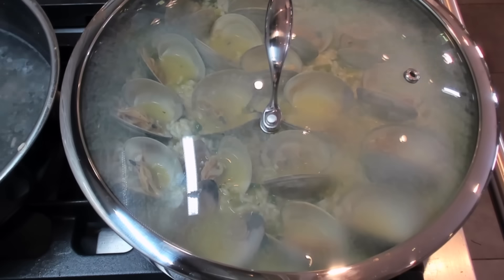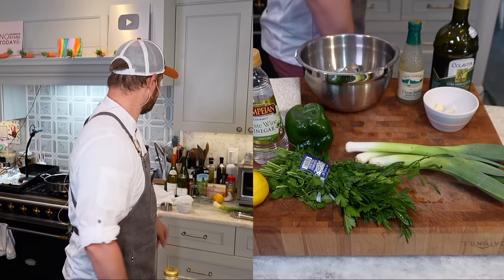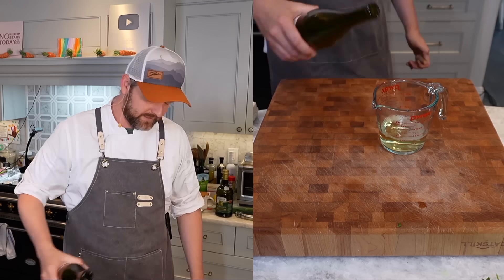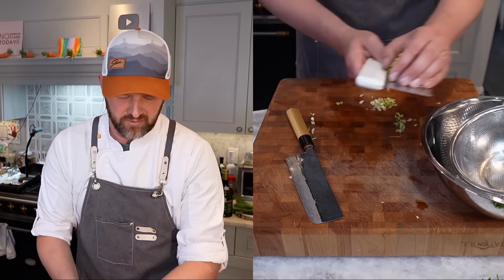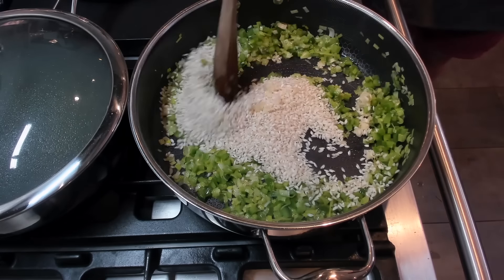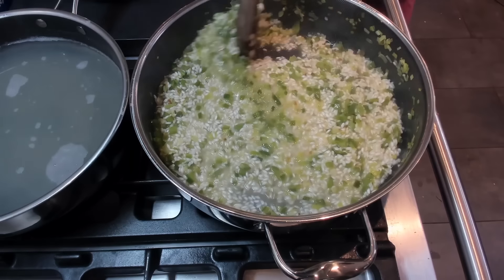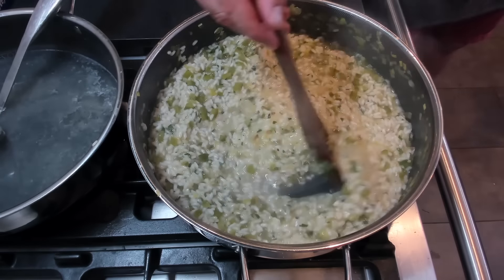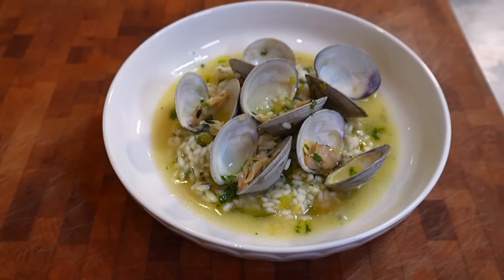Clams with Brothy Rice and Salsa Verde | Wine-Infused Clams with Risotto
Enjoy the savory blend of tender clams and brothy rice, prepared with a touch of wine and a vibrant salsa verde. This dish features sautéed peppers and onions combined with a rich clam juice mixture, cooked risotto-style for a perfect consistency. Ideal for seafood lovers, this recipe transforms simple ingredients into a gourmet experience. Impress your guests with this flavorful and easy-to-make clam risotto.